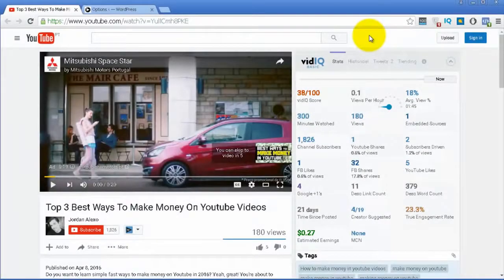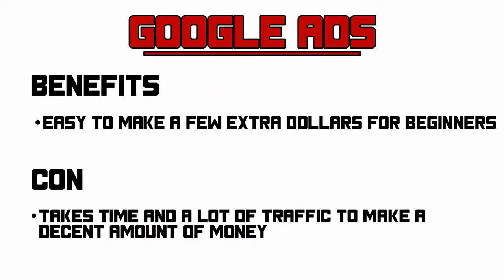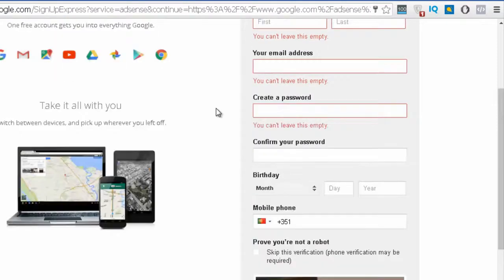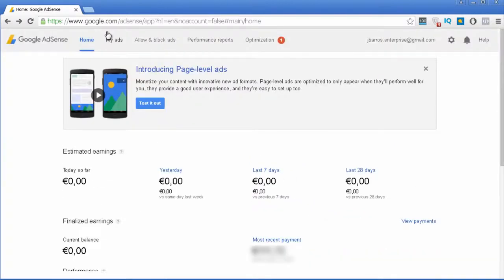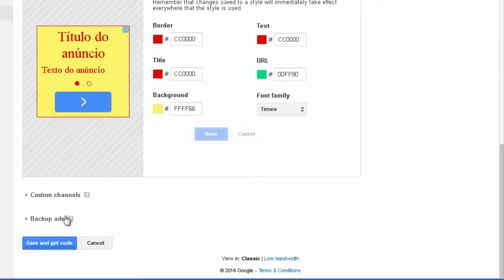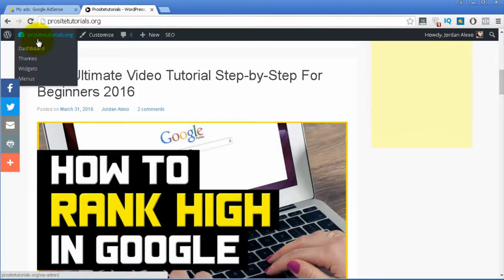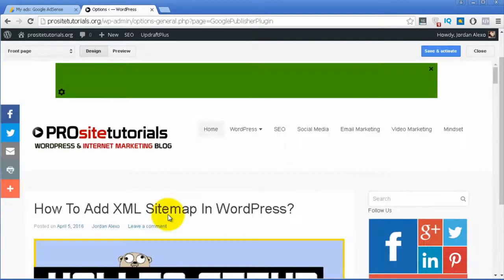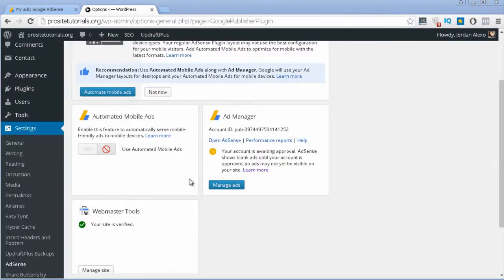How To Make Money With Google Adsense In a WordPress Website 2016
How to make money from google adsense
how to make 100$ from gogle adsense
how to earn money from google adsense